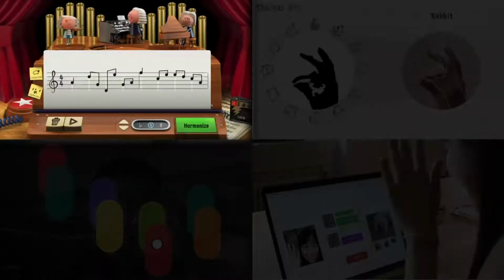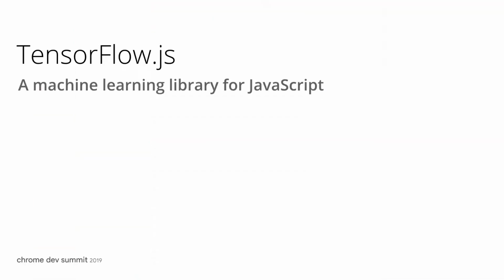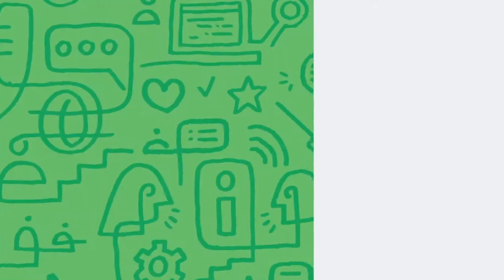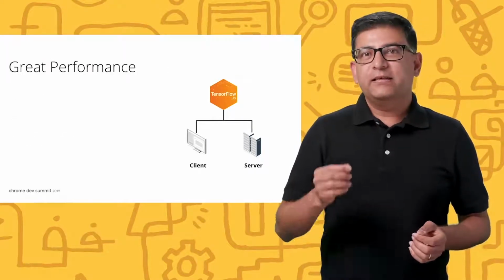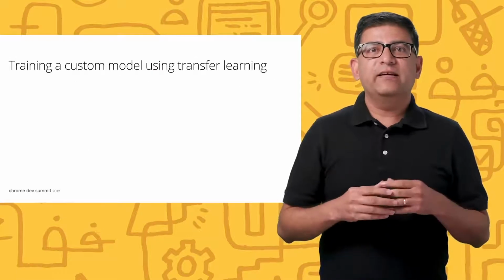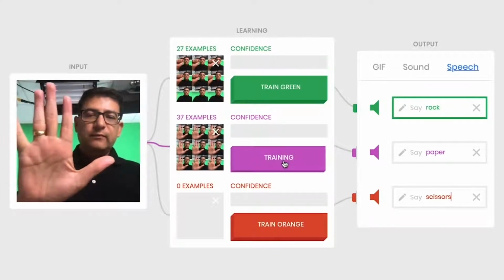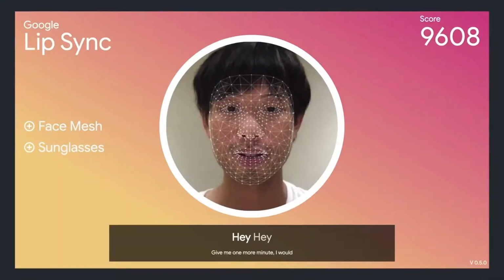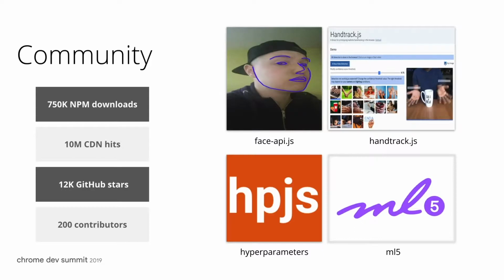WEB APPLICATION DEVELOPMENT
This is a video that will guide you to your destination for those who have and want to make money through the development of a web application